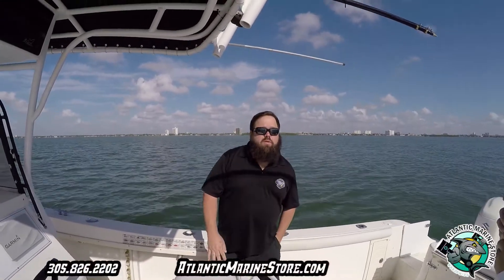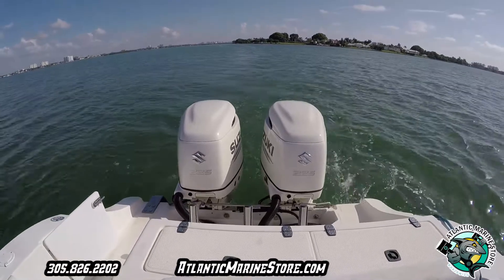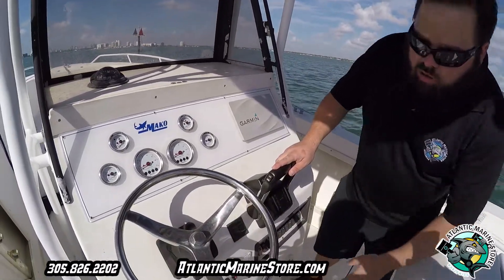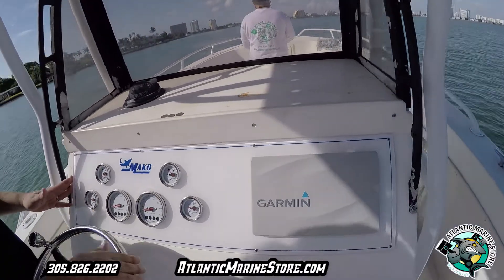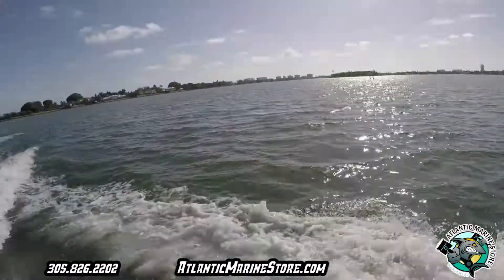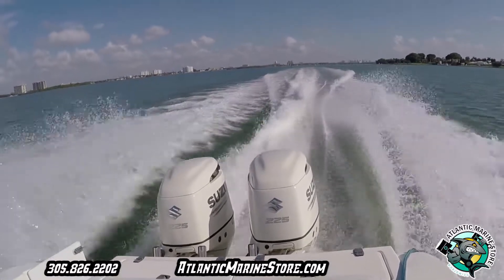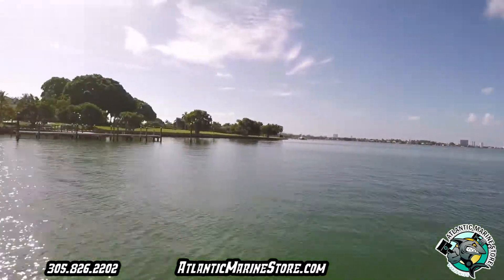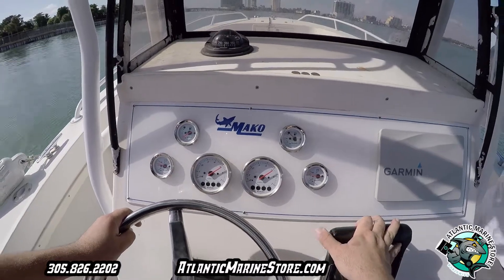28' Mako Repowered with Twin 225HP Suzuki's - Atlantic Marine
Need to repower?
28' Mako Repowered with Twin 225HP Suzuki's by Atlantic Marine.